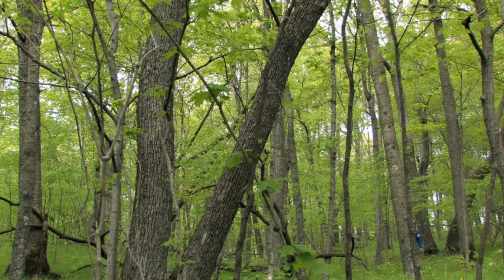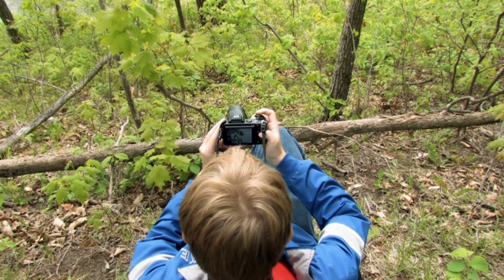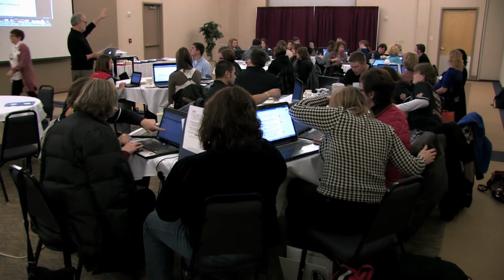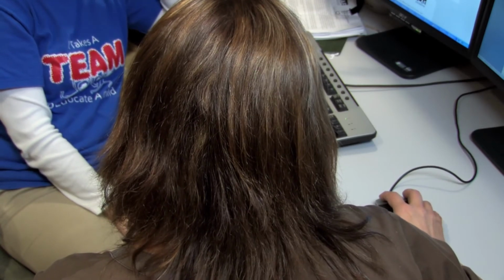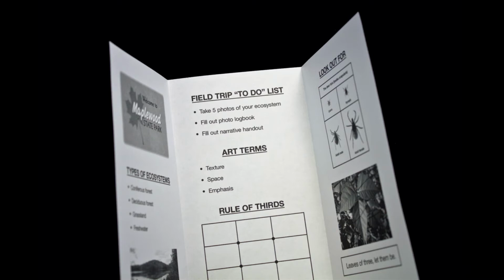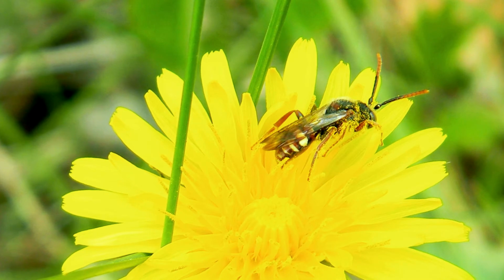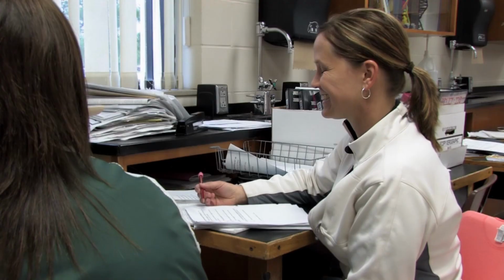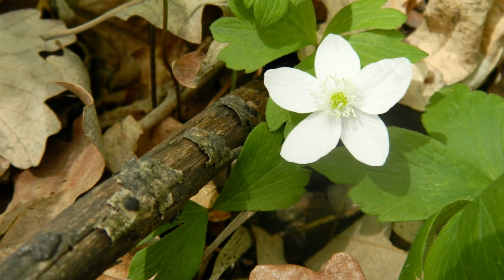Getting the Picture: Learning Biology through Visual Arts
New York Mills tenth graders gained a deeper understanding of ecosystems through the lens of photography.